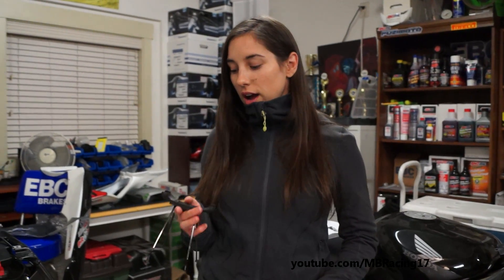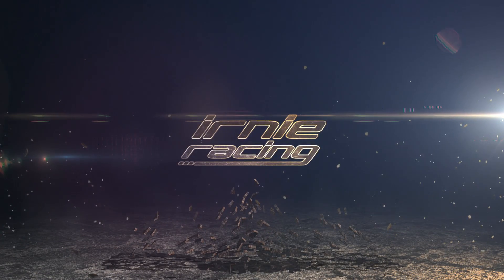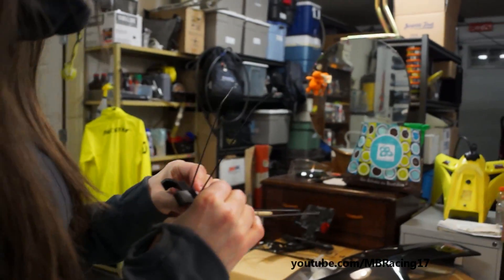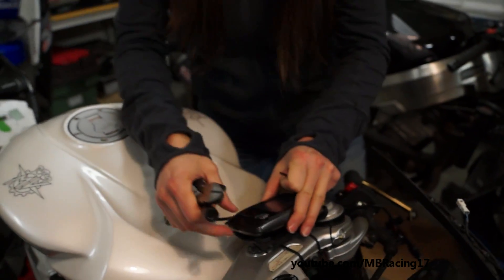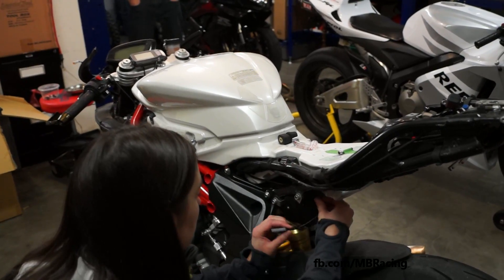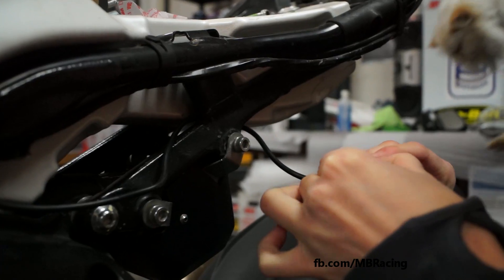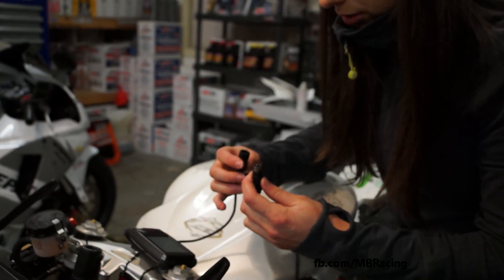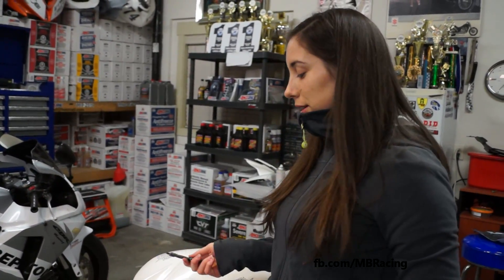Speedangle installation on a MV Agusta F3 800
MBRacing intalls a Speedangle, Data Logger Lap Timer with Lean Angle Measurement, on a MV Agusta F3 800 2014. She's getting her bike ready for the racetrack.

Newly GPS Upgraded Model released!! With -167dBm sensitivity and 72 channels, SpeedAngle lap timer will be able to catch your trace even under heavy clouds, around tall buildings and in small tracks with tight turns. Your lap time will be even more accurate, and all these are done without an external antenna!